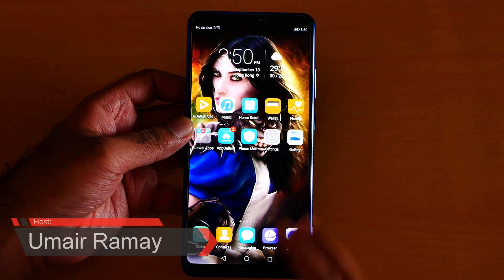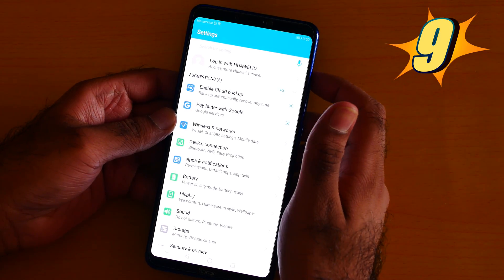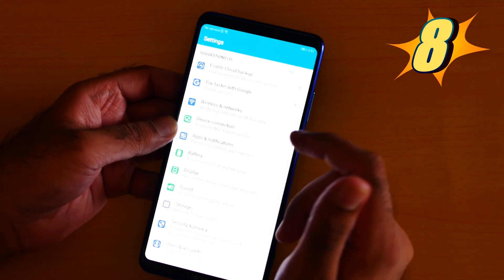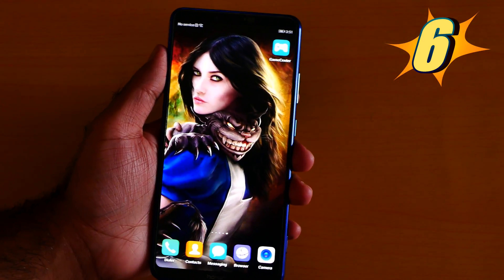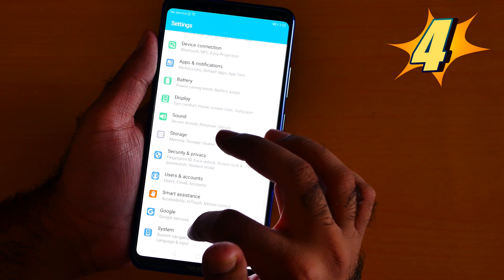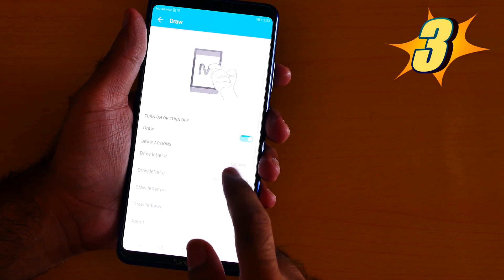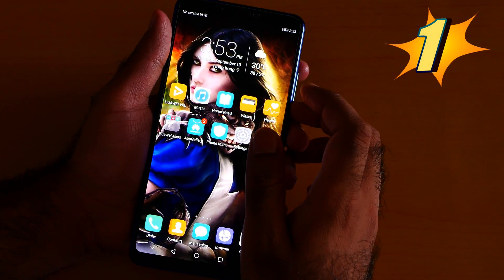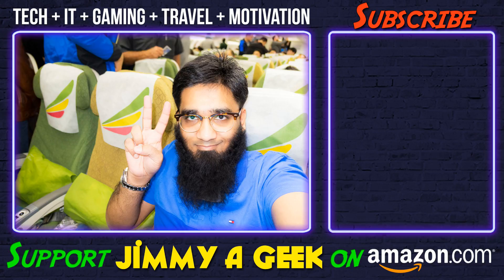🔻Huawei Honor Note 10: Final 10 Hidden Tips & Tricks: Features!🔺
Huawei Honor Note 10 Hidden Tricks: So here are the Note 10 Hidden Tips and some amazing Huawei Honor Note 10 Hidden Features. We all love the Note 10 phone which is the Best Phone ever but it had a lot of Hidden Tips & Tricks. So what you are waiting for and let's start the Huawei Honor Note 10 Hidden Tips & Tricks:

🔰10. Screen Saver

🔰8. Color Mode & Temperature

🔰7. Show Hidden Files in Files

🔰6. Smart Screenshot

🔰5. Nighe Mode in Broswer

🔰4. Screen Touch Sound

🔰3. Draw Letter

🔰2. Temperature Unit

🔰1. App Lock